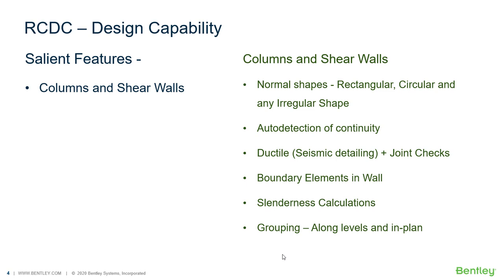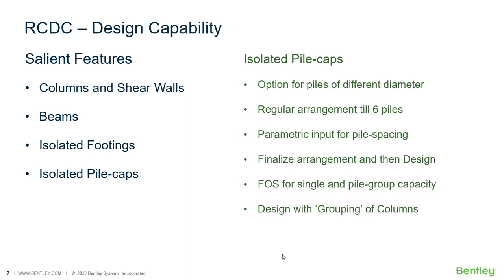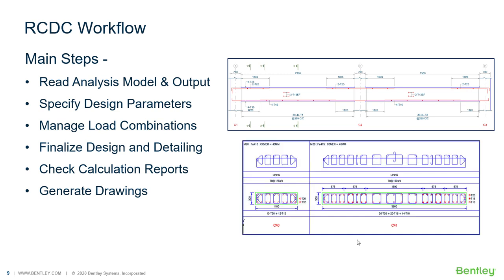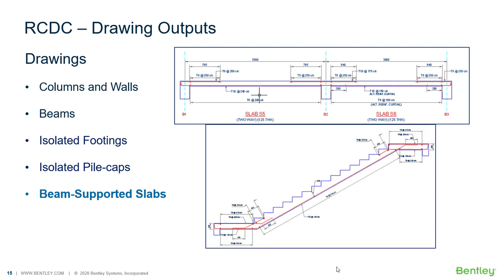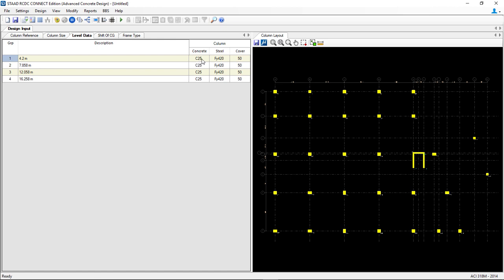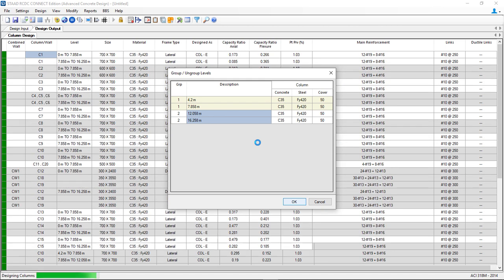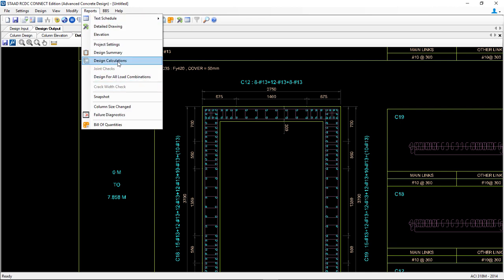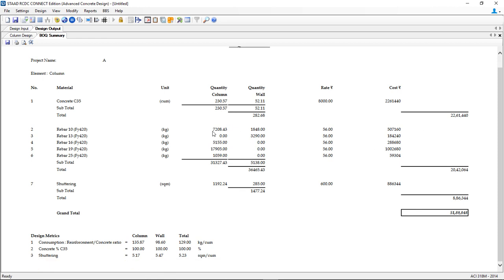May 30, 2022